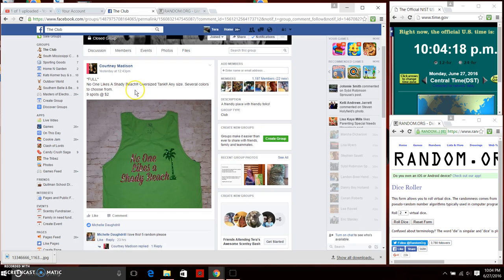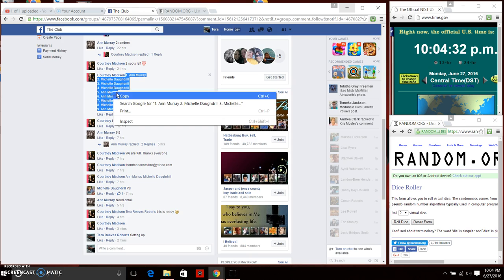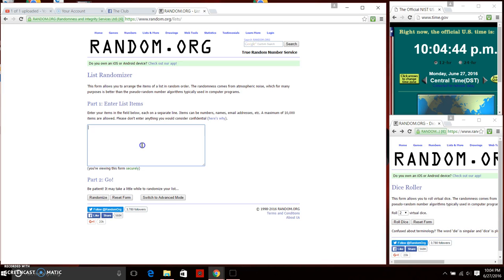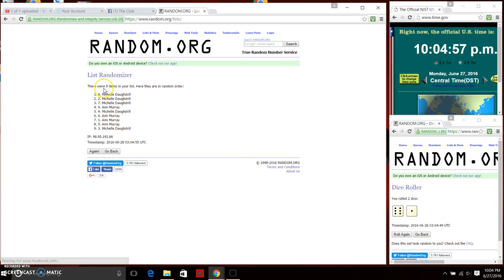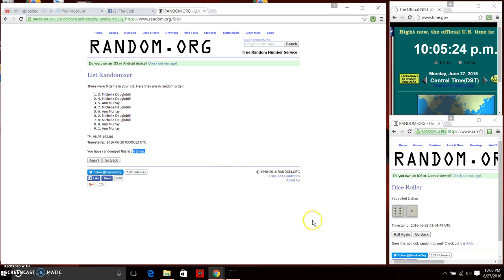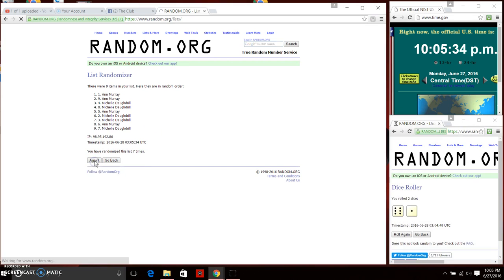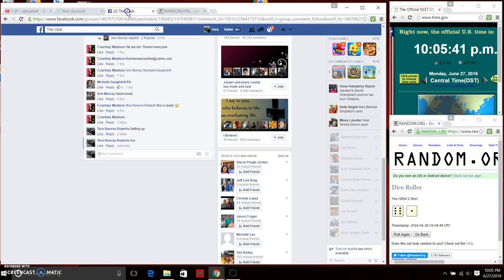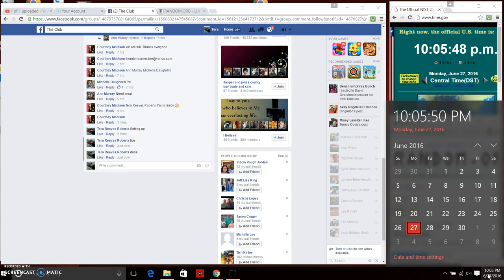Courtney Beach t